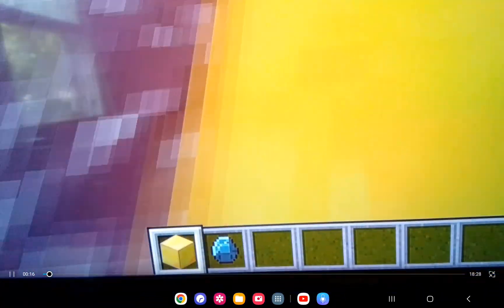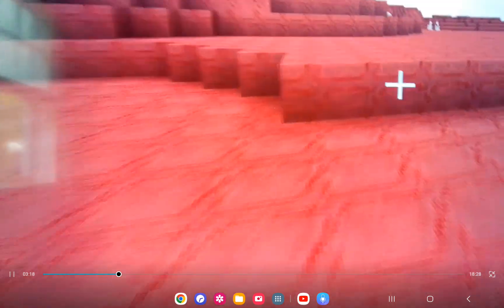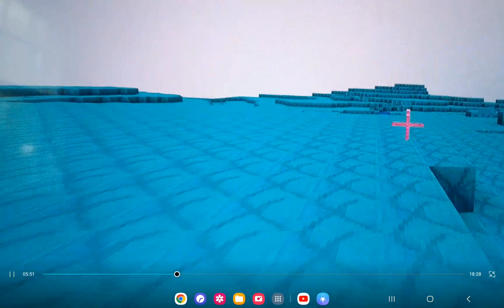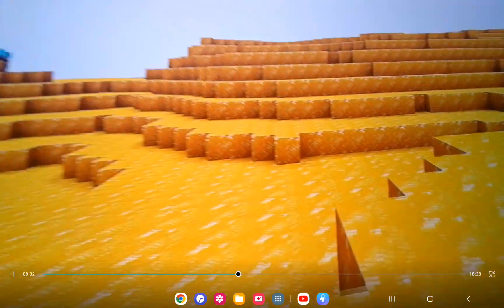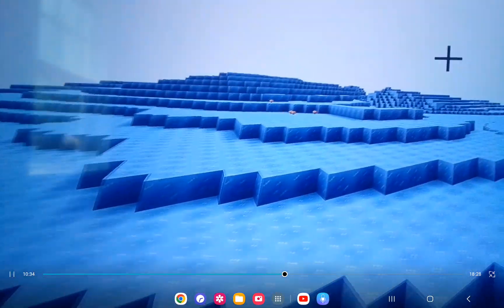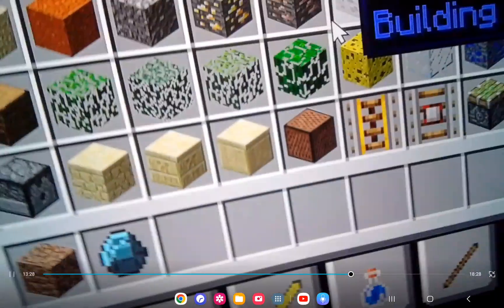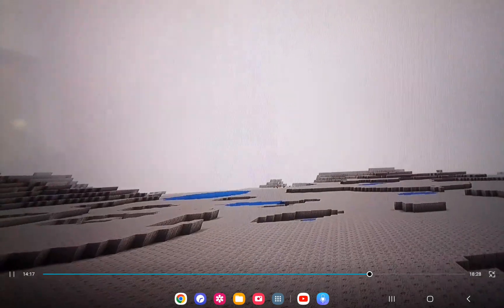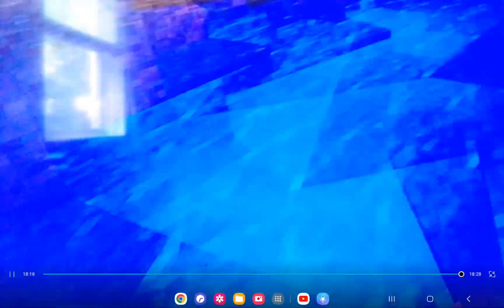Solar System Mod